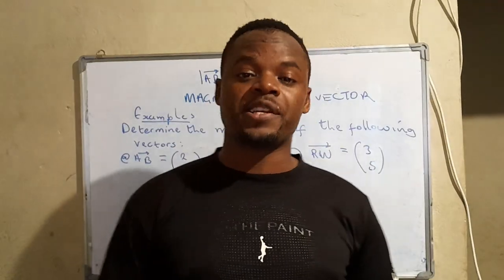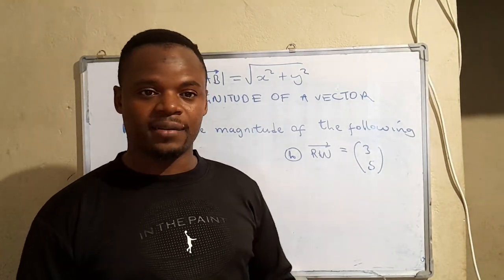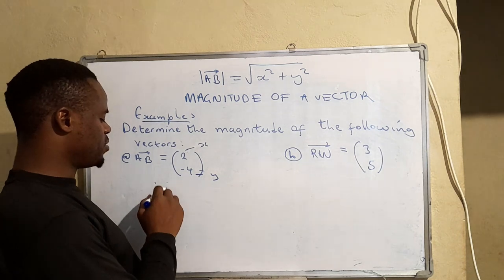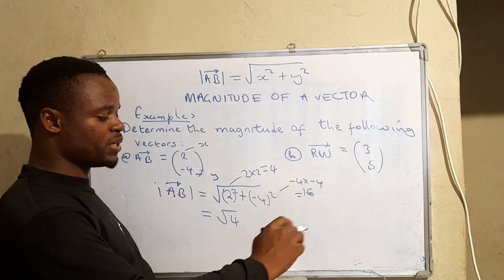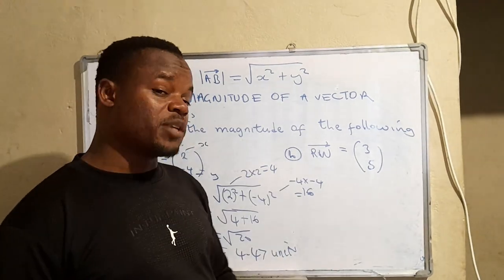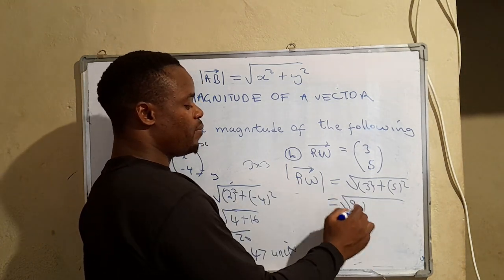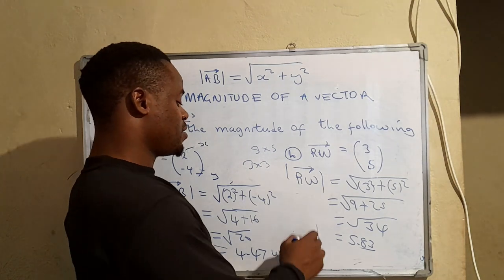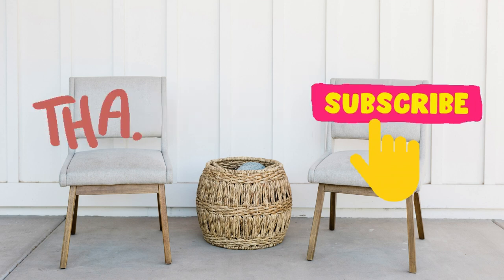Unveiling the Mystery of Vector Magnitude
Join us for a comprehensive tutorial on determining the magnitude of a vector. Learn the fundamentals of vectors, including their significance in representing quantities with both magnitude and direction. Whether you're studying physics, engineering, or mathematics, this video will equip you with the skills to confidently calculate vector magnitudes.